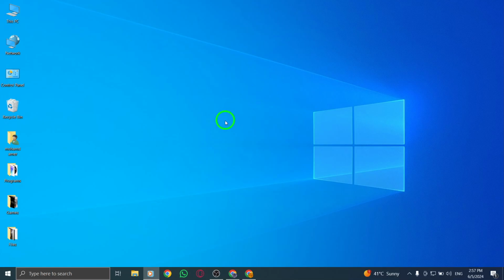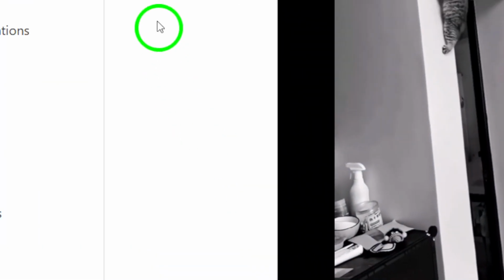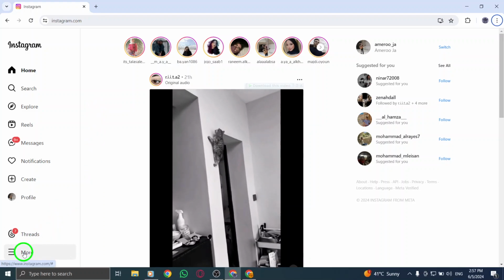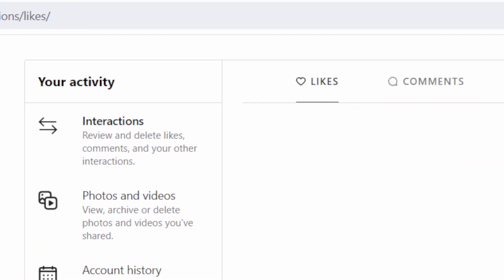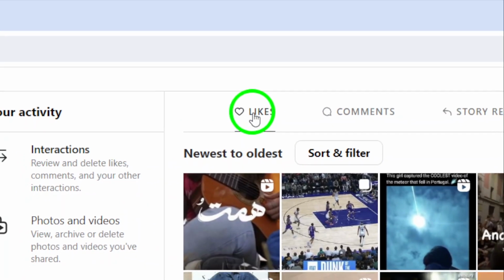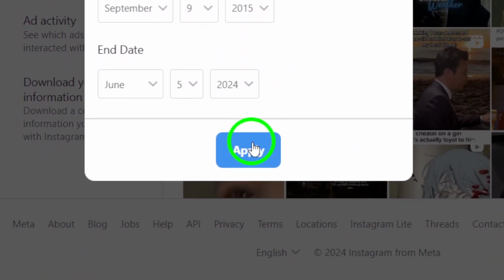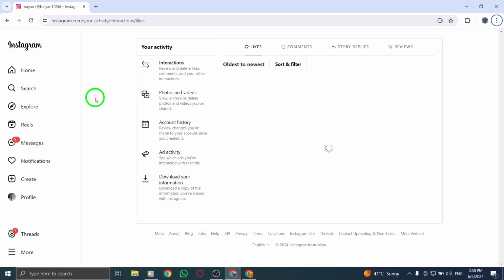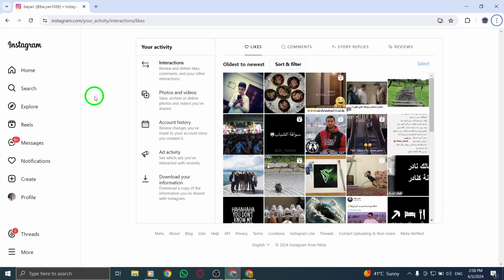How To View An Old Post You've liked On Instagram On PC (New Updated)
Learn how to view an old post you've liked on Instagram on PC with these steps:

1- Open your account
2- At the bottom left corner, click on the more icon or the three dots
3- Click on Your Activity
4- From Interactions section and Likes section you can see posts you have liked, click on Sort and Filter to choose Oldest to Newest

Discover the new updated method to explore your liked posts history on Instagram. InstagramTips, PCtutorial, SocialMedia.